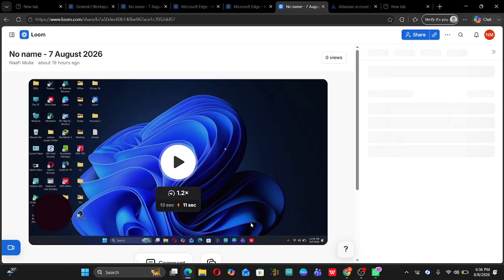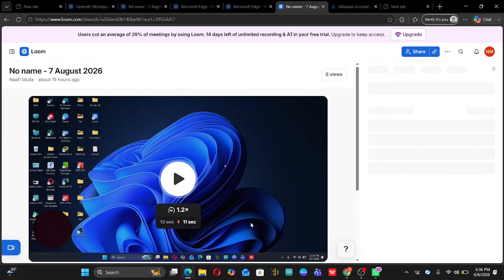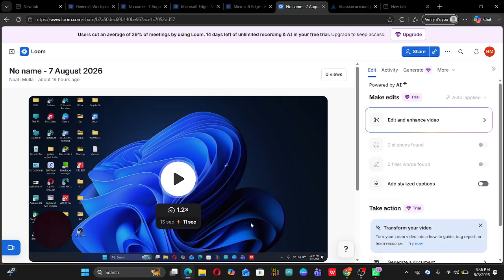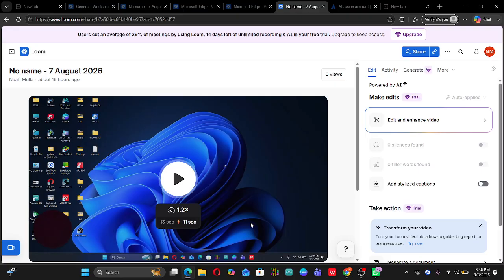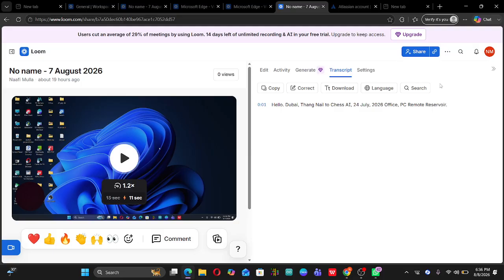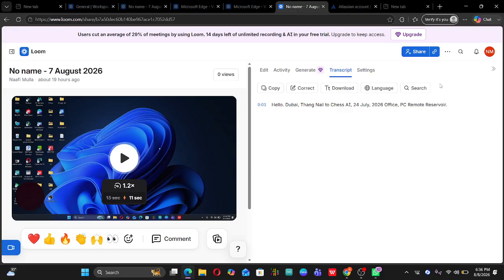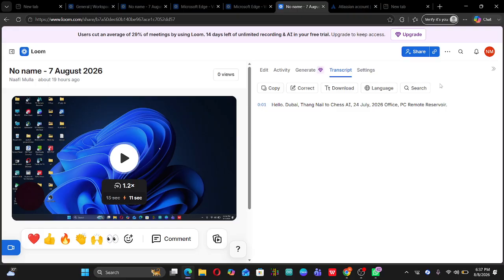How to Find Your Loom Video Transcript (Step By Step) (2026 Guide)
Accessing your Loom video transcript is quick and straightforward, allowing you to easily reference your content. First, you'll locate the video in your Loom account, then you'll navigate to the options for that video. After that, you'll open the transcript feature to view and copy the text. With this knowledge, you can efficiently retrieve and utilize transcripts for your projects and presentations.